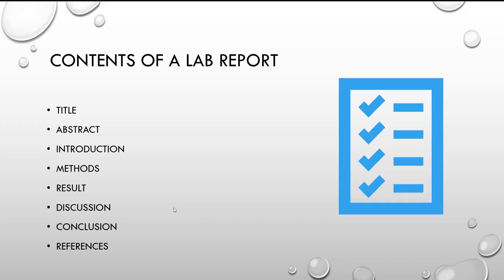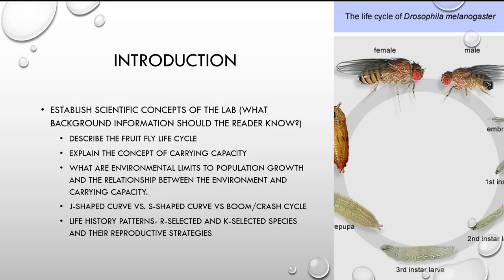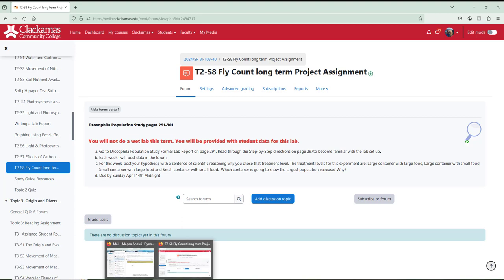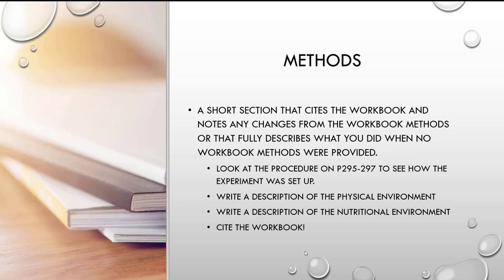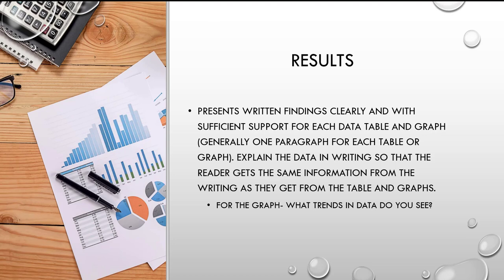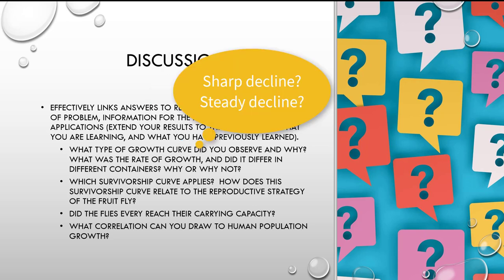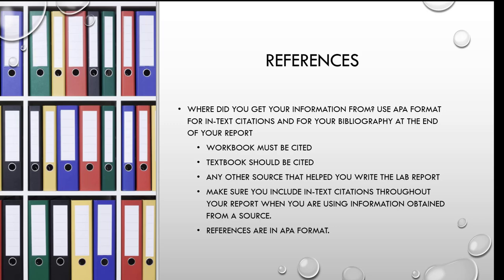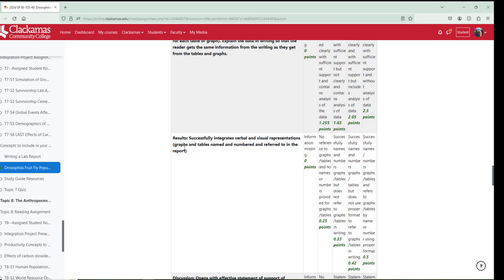Drosophila Population study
This video walks you through exactly what you need to include in your Drosophila Population Study Lab Report